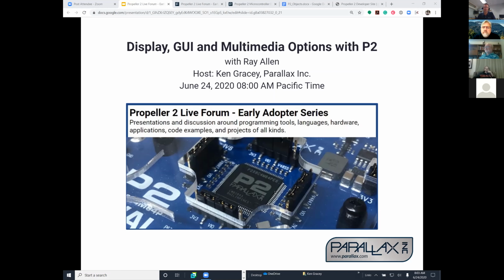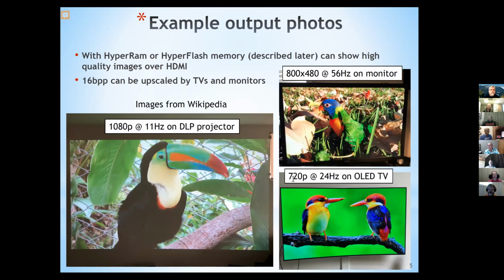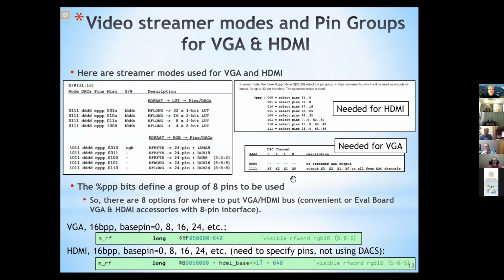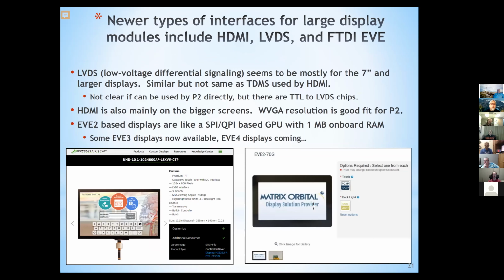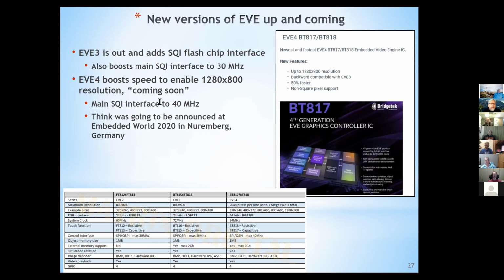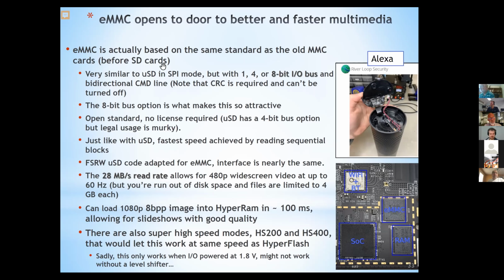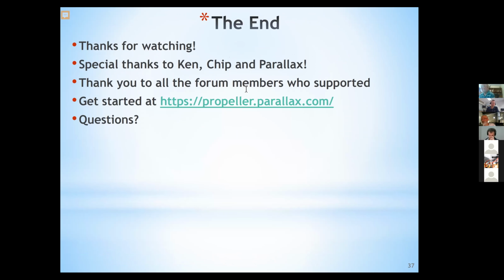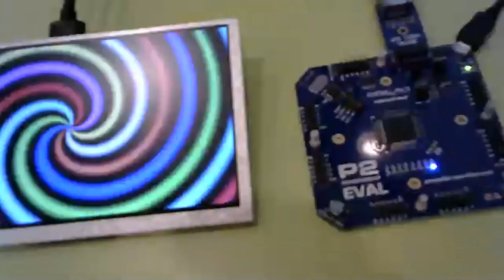Propeller 2 Live Forum: June 24, 2020 Display, GUI and Multimedia Options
This presentation provides an overview from early adopter Ray Allen about all of the possible Propeller 2 video interfacing modes and required hardware.
0:00 Housekeeping
03:33    Introduction
04:50    New Features of P2
05:35    Video output & HDMI
09:49    External VGA and HDMI adapters
11:30    LCD display interfaces
12:34    HDMI PCB design
13:09    HDMI VGA code comparison
13:31    Analog VGA & LUT & Streamer
14:29    Digital Video using TFP410 & ADV7513
16:01    More on adapters
16:36    Hyper Ram & Hyper Flash as image Buffers
18:19    More LCD display interfaces
21:20    HDMI, LVDS, and EVE displays
29:54    Native GUI example
33:32    Audio & mass storage for Multi-media
38:55    Movie Player in 480p using eMMC
40:08    Questions